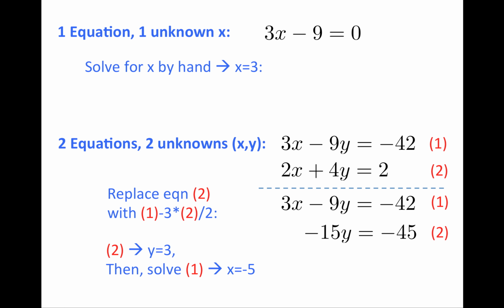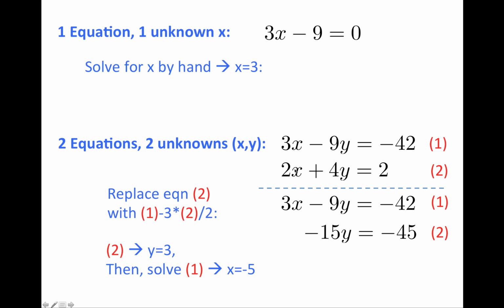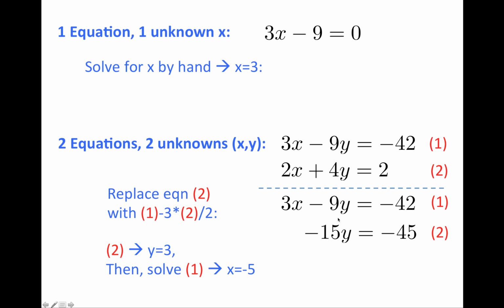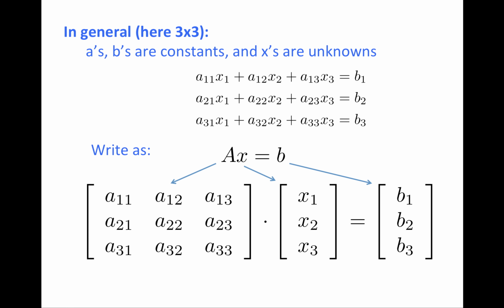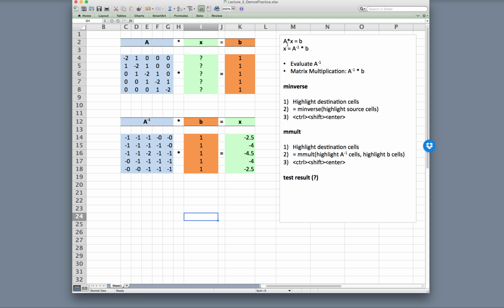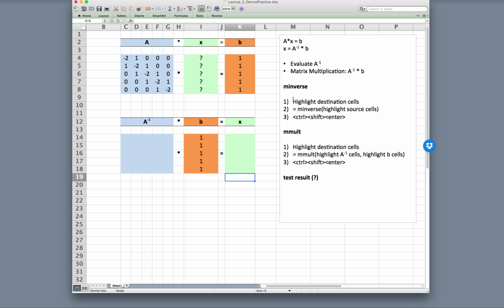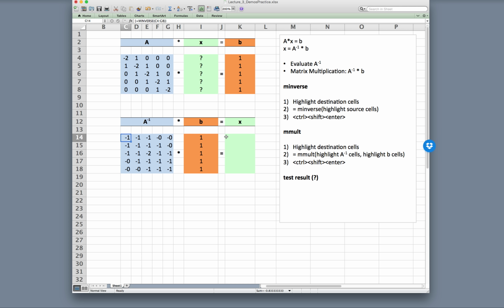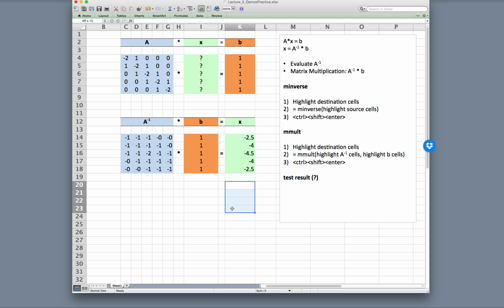Excel solve linear systems of equations